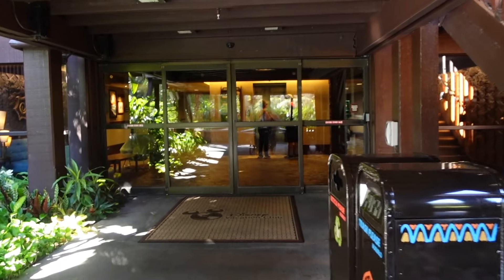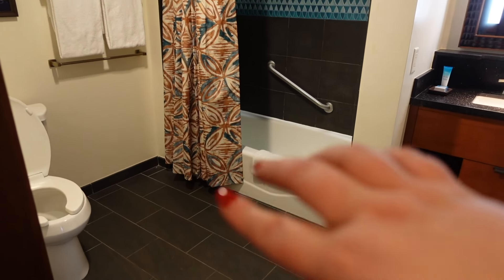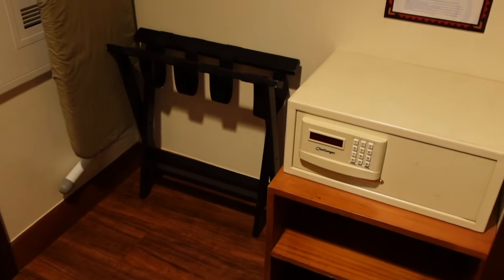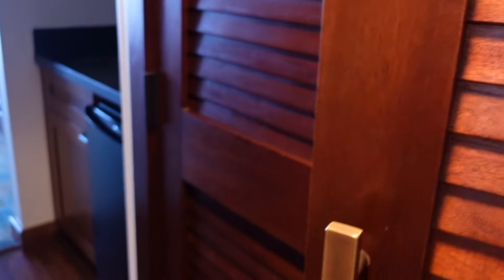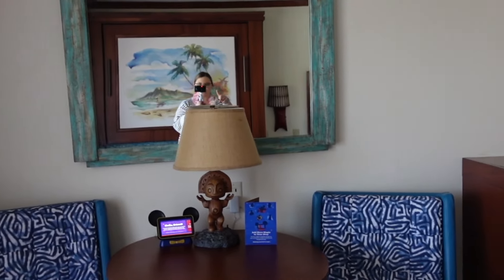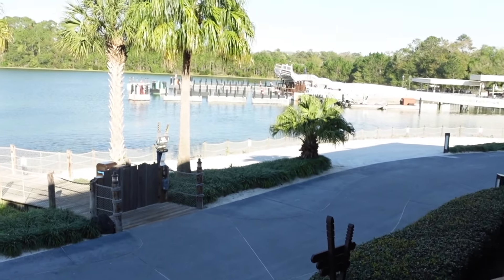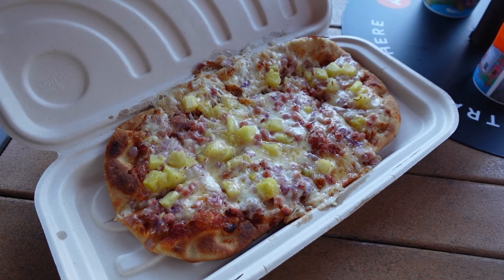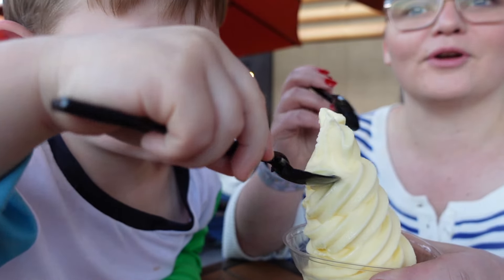Checking into Disney's Polynesian Resort 🌺 DVC DELUXE Studio Room Tour Lake View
Come with us as we check into the Polynesian Resort for the first two nights of our Walt Disney World trip! We stated in a deluxe studio room with a lake view.